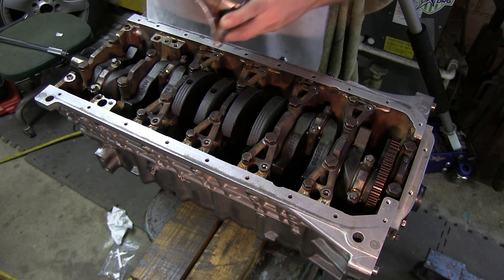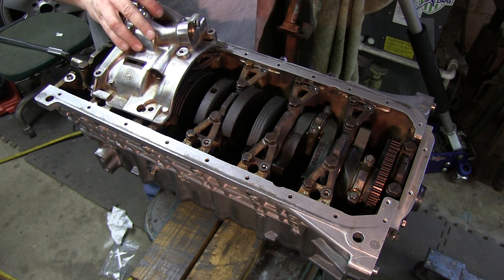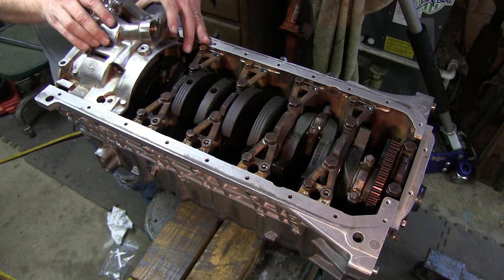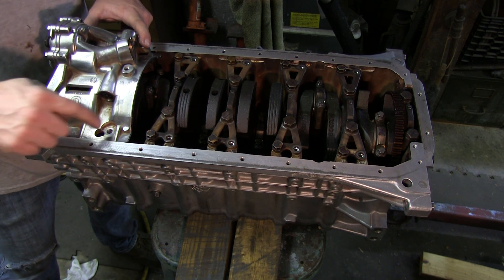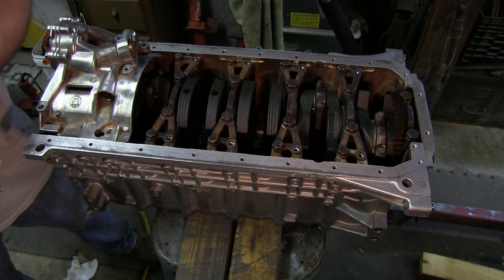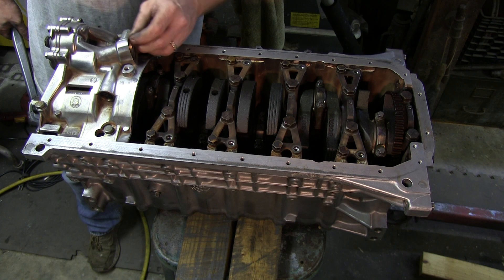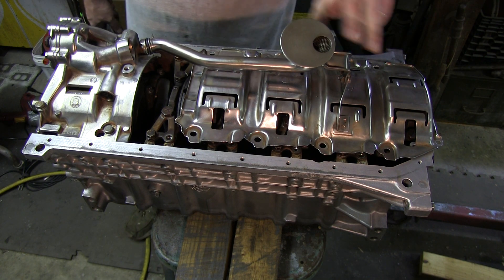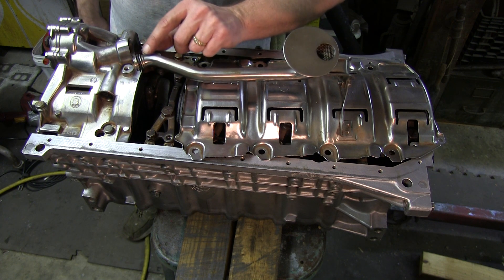Oil Pump Install (Part 41) - BMW 2004 325 XI Engine Rebuild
Thanks for visiting my channel. This is a channel created to document the progress of my BMW 325XI rebuild. The videos here may be useful to others working on similar projects but should not be taken as a professional guide or manual for fixing BMWs. I don't always go by "the book" and some of my methods maybe questionable but it is what it is.